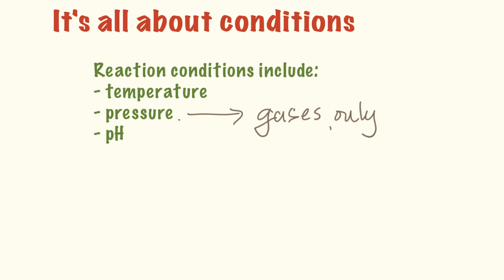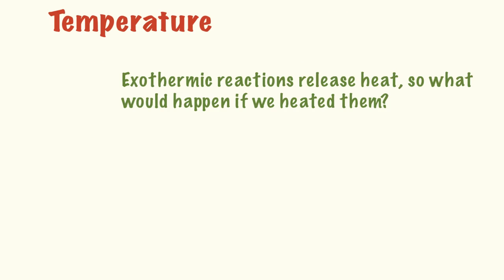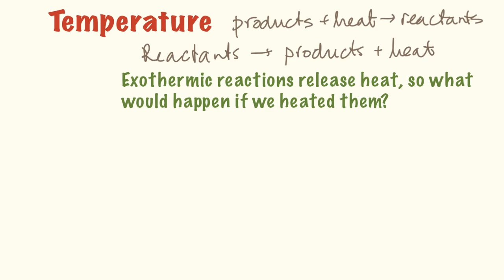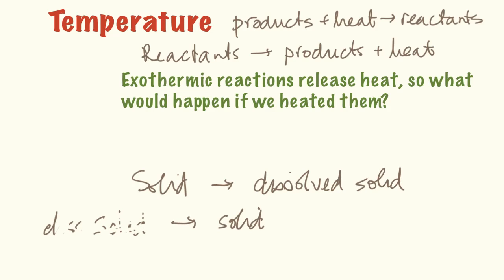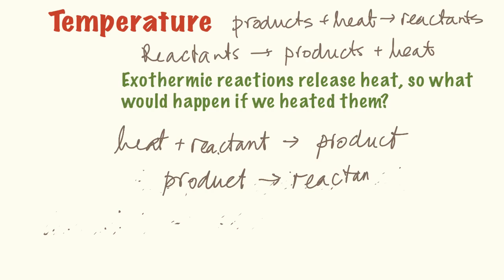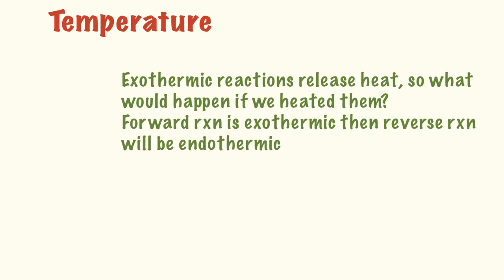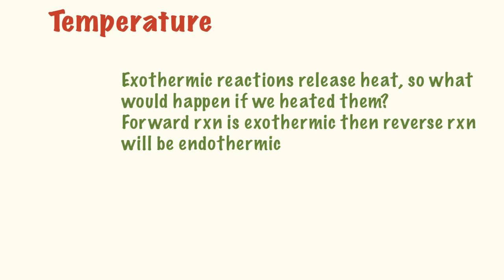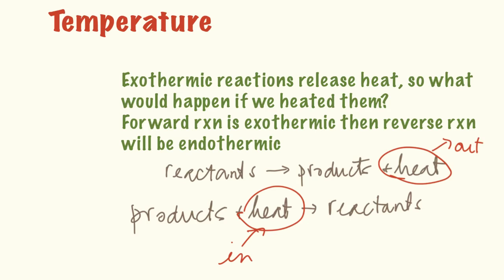Lesson - Reversible Reactions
An introduction to the idea of reversible reactions that can occur. A link to factors that can cause a reaction to reverse direction, and a link to temperature. Exothermic and endothermic terms are used